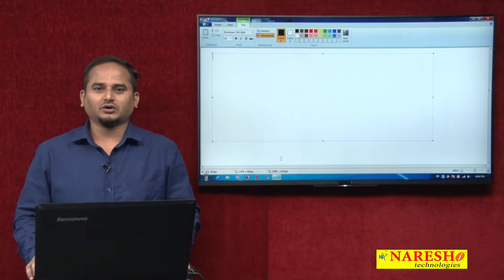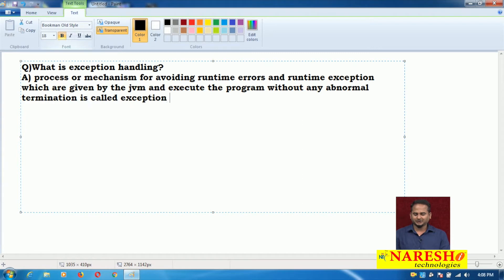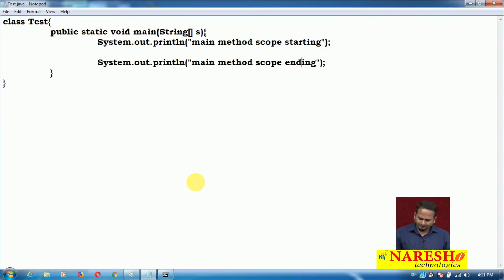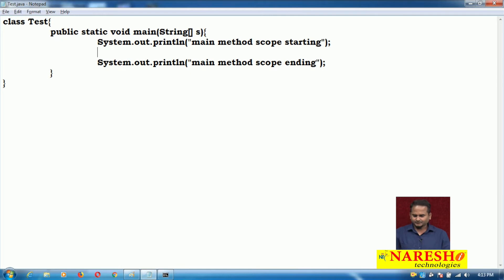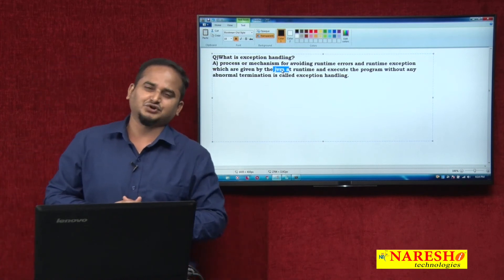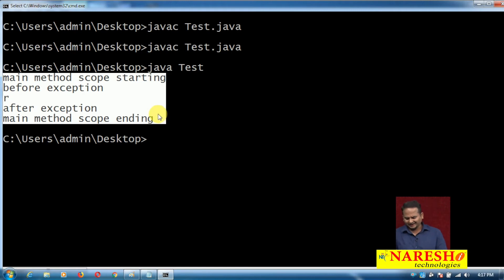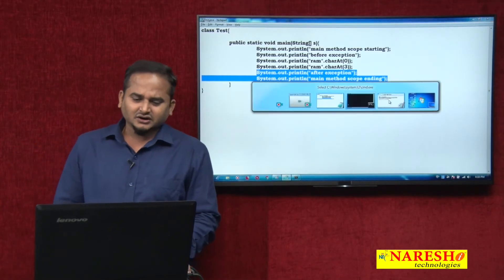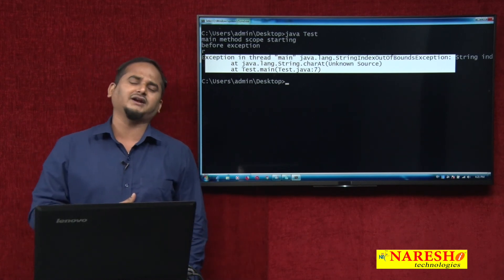What is Exception Handling in Java? Why should we go for Exception Handling in Java? | Core Java